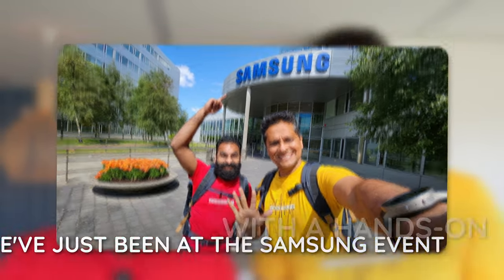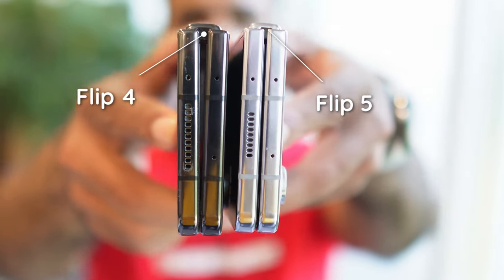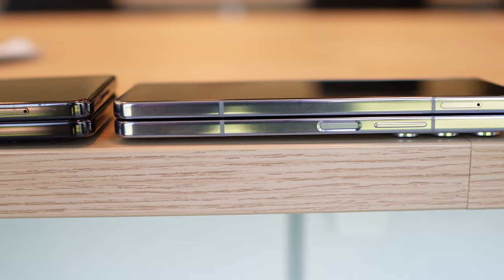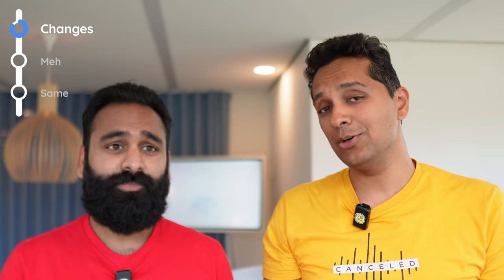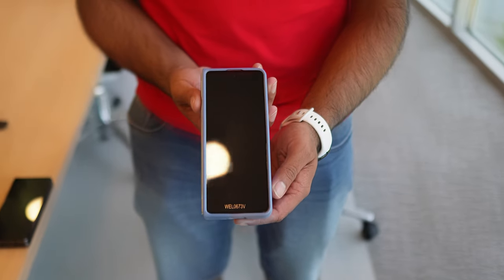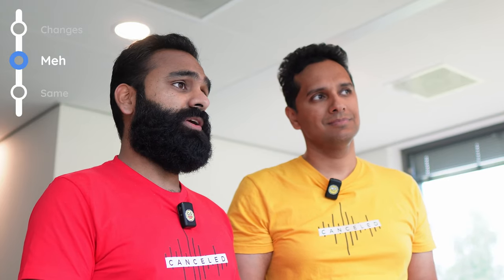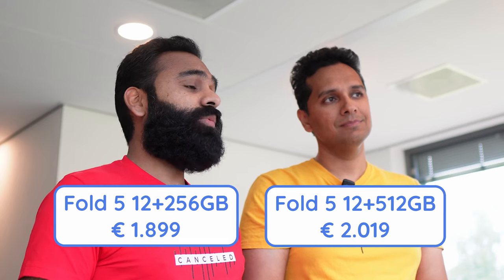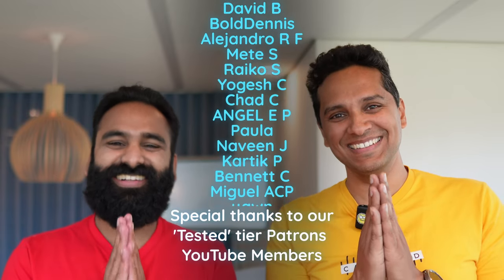[Hands-on] Samsung Galaxy Z Fold 5 - Disappointing!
Here's our first look and impression of the Samsung Galaxy Z Fold 5!

📱4️⃣ Buy the Samsung Galaxy Z Fold 4
📱5️⃣ Buy the Samsung Galaxy Z Fold 5

📱5️⃣ Buy the Samsung Galaxy Z Flip 5
📱4️⃣ Buy the Samsung Galaxy Z Flip 4

00:00 Introduction
00:19 The Changes
02:17 The Meh
03:38 The Same
05:09 Conclusion